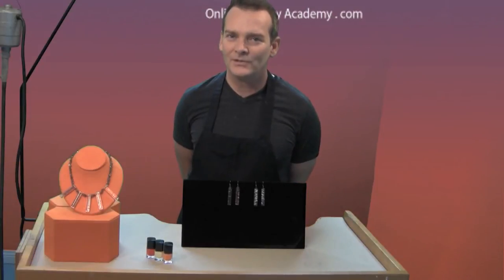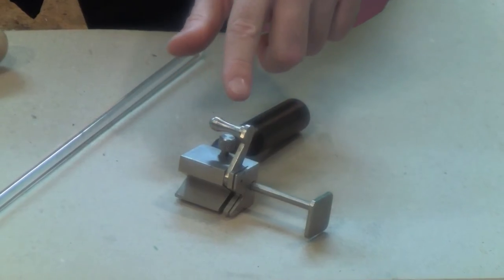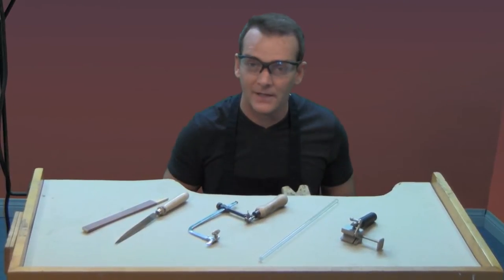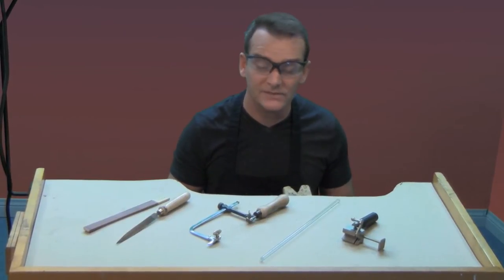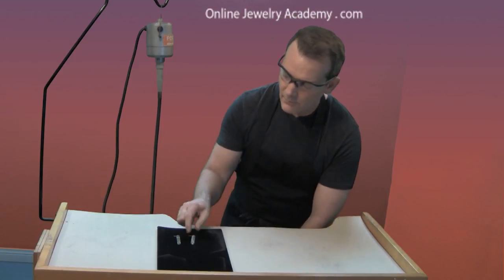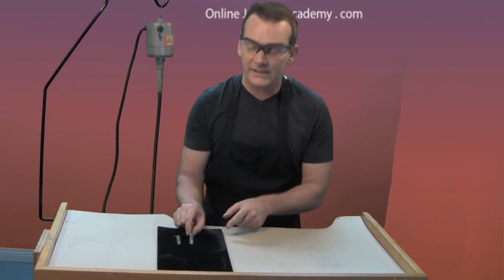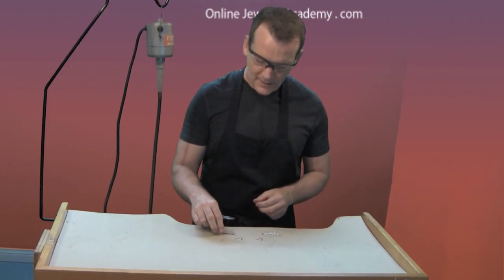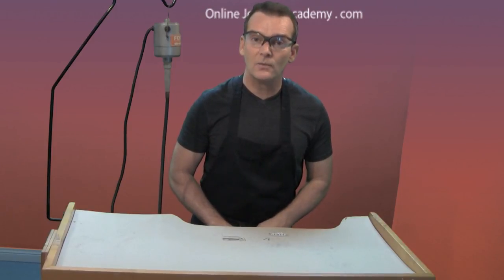Acrylic Earrings With Three-Dimensional Effects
Recommended Tools & Supplies:
Safety Glasses;
Acrylic Rod;
Sandpaper;
Muslin Buffs;
Screw Mandrels;
Polishing Compounds;
Saw Frame, Blades & Bench Pin;
Tube Cutting Jig;
Drill Bits;
Foredom Flex Shaft;
Half Round File (2 cut);
Sanding Sticks;
Pliers Set;
Clasp & Jump Ring Collection;
Head Pins; and,
French Ear Wires

In this video, Professor John Ahr of the Online Jewelry Academy demonstrates how to turn acrylic rod into fashionable eye-catching statement earrings with three-dimensional effects.

This fashion jewelry project is suitable for beginning jewelry designers.  And, it is easily adapted to incorporate any color pallet.  You can add color using epoxy resin or nail polish.

Acrylic rod is easily obtained at a local aquarium store.  It's what aquarium designers use to create rock and coral compositions in fish tanks.  It's easy to cut and drill using basic jewelry making tools.

1. Beginners course "Colorful Silver Jewelry"
2. Intermediate course "Making Beautiful Articulated Hinged Jewelry"
3. Stone Setting Course "5 Ways To Enhance Jewelry Design Through Stone Setting"